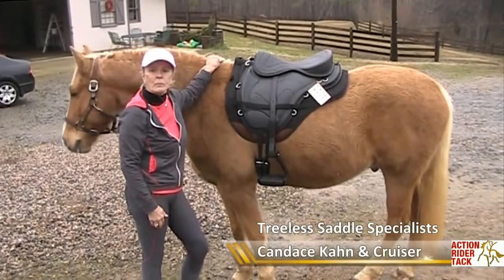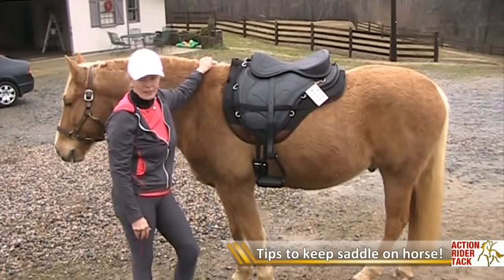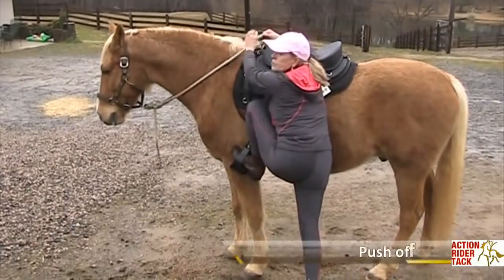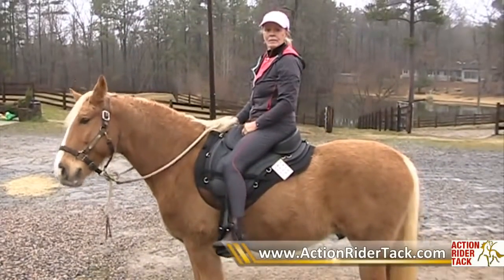Here Is A Quick Cure For GET FREE WESTERN HORSE SADDLE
Get Free Western Horse Saddle Here : ONLY USA